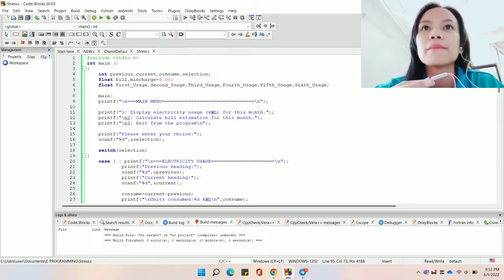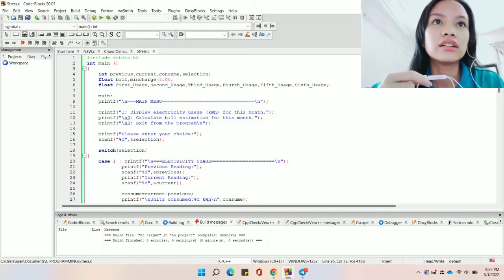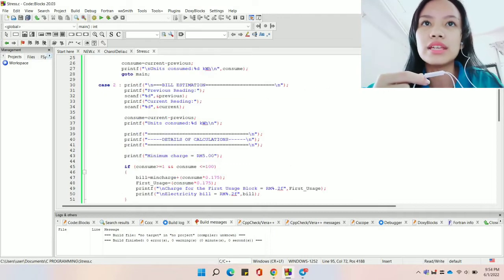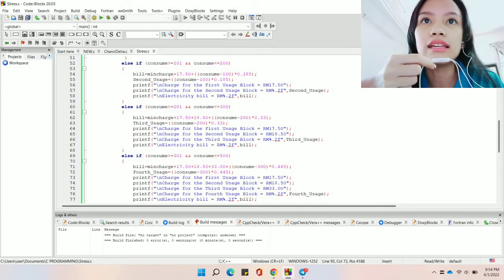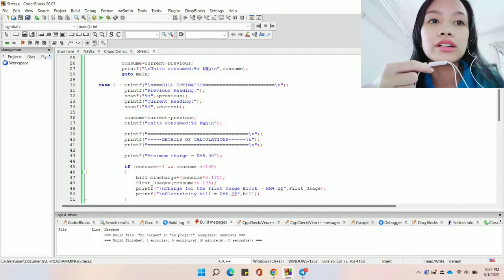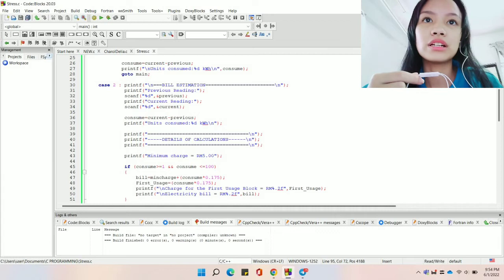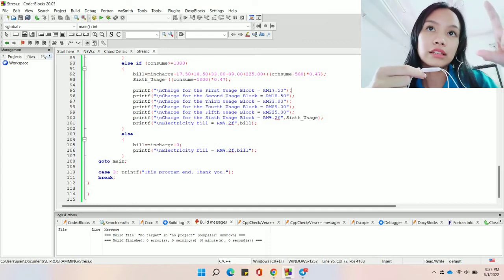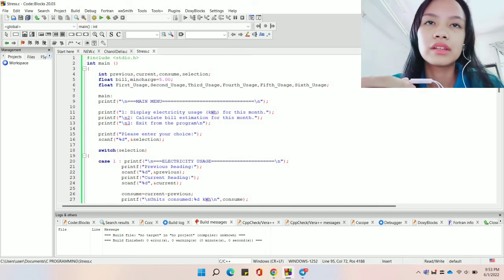Mini Project DEC20022...